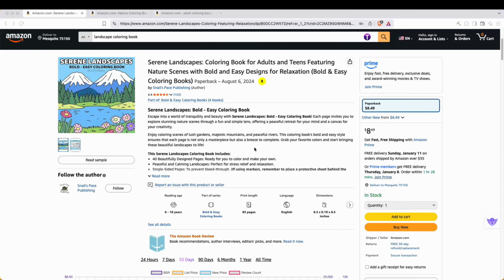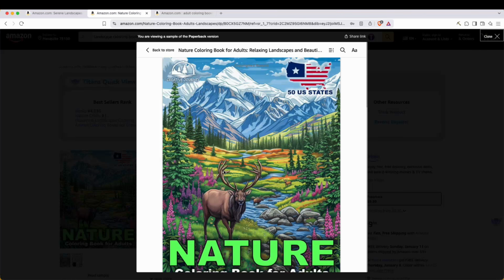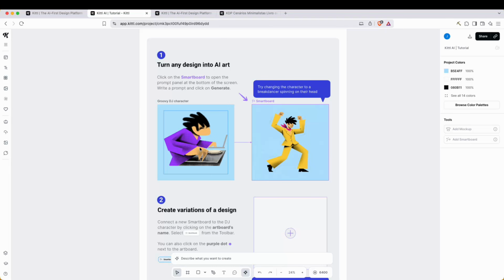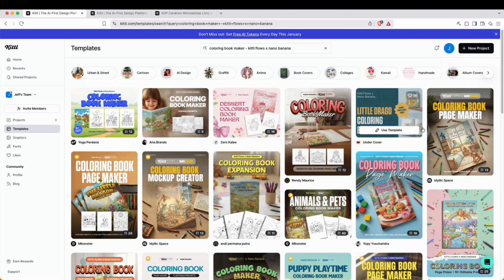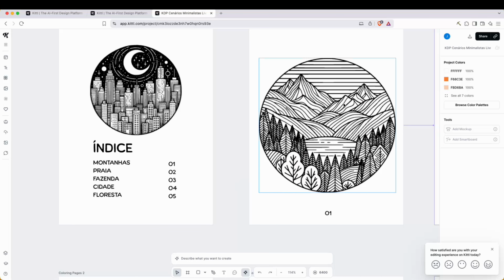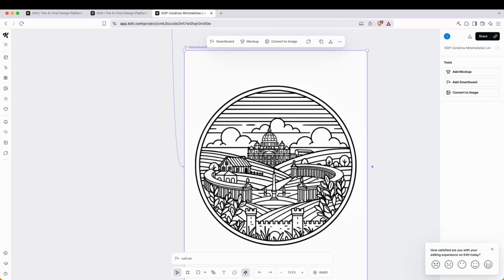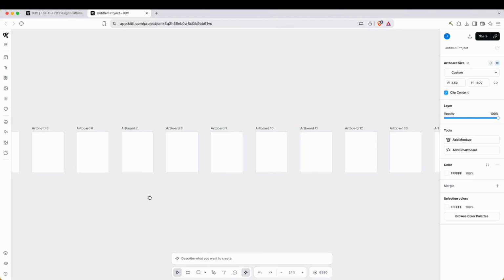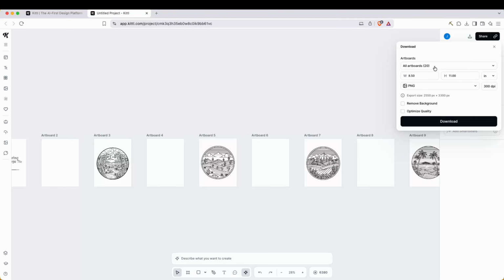Creating a Coloring Book to Sell on Amazon Doesn’t Have to Be Hard (with AI)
In this video I break down a smarter way to do it using AI the right way. You’ll see how to take one solid idea and turn it into a full, consistent coloring book without mismatched styles, broken characters, or endless prompt tweaking. I walk through how Kittl’s AI design tools simplify coloring book creation so beginners can focus on publishing instead of fighting the process. This approach is ideal for low and medium content publishers who want professional looking books without drawing skills or expensive illustrators.

TIME STAMPS ///
00:00 Intro
00:57 Example
02:45 Example
03:43 Niche
04:31 The Problem
05:13 Kittl
06:20 Templates
07:17 Designing
12:00 Results
12:56 Book Format
15:29  Promotional Code